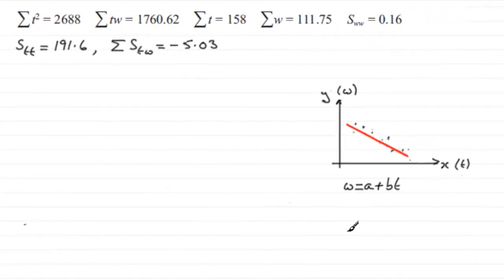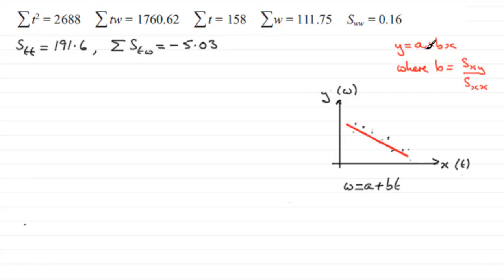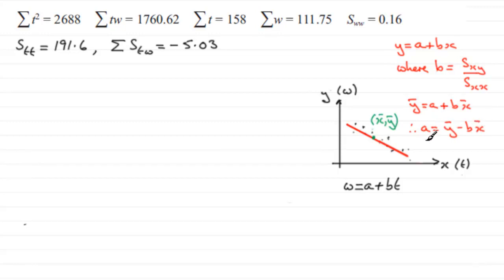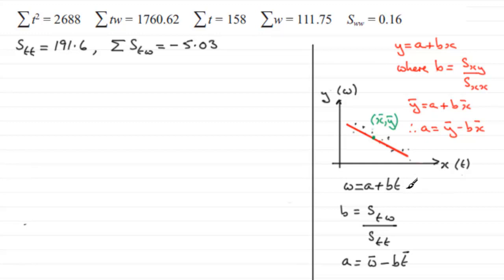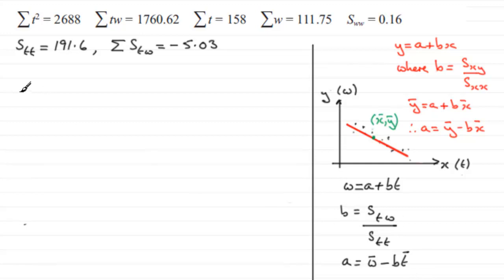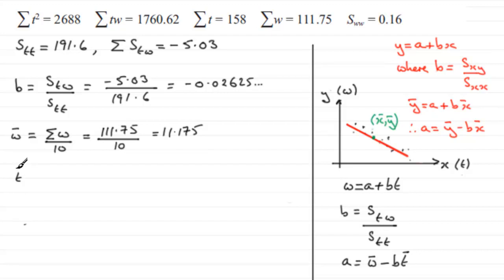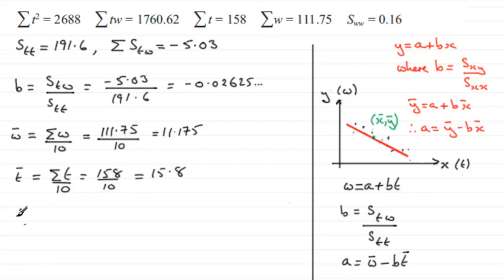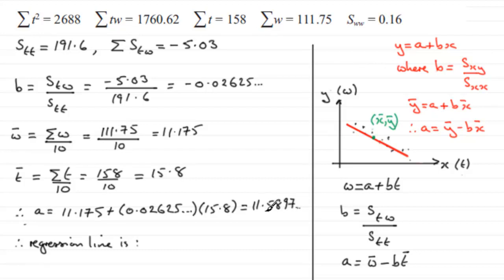Edexcel Statistics S1 January 2012 Q5c : ExamSolutions